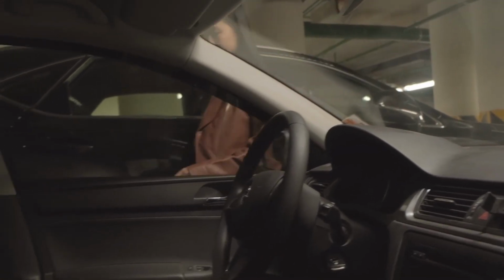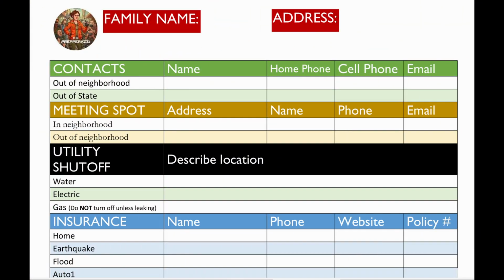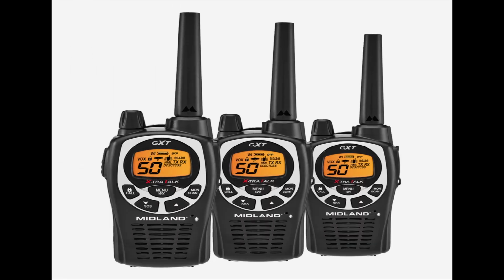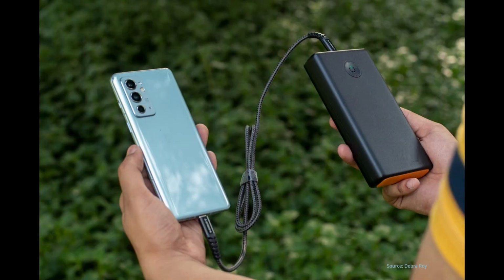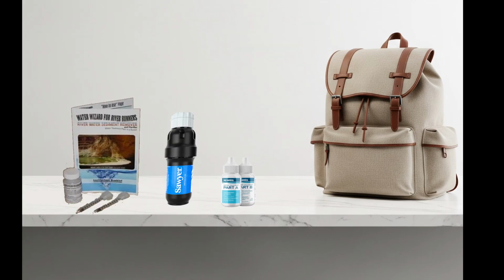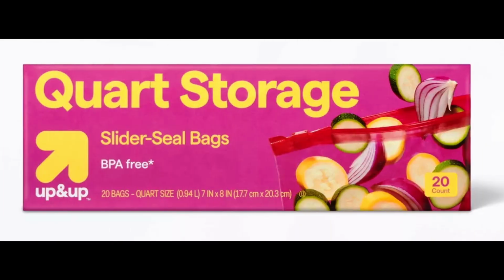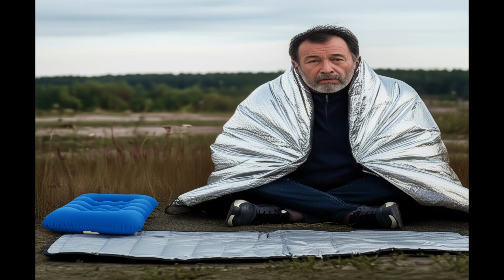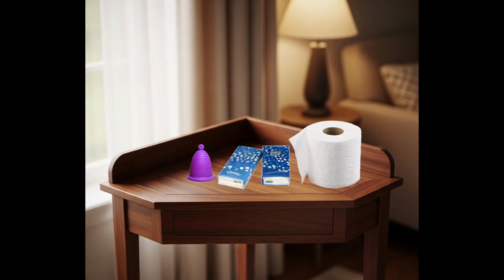The Emergency Kit No One Talks About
DESCRIPTION:
You’ve heard of bug out bags and go bags—but what if the real priority is just getting home?
This video breaks down the essentials of a Get Home Bag—a practical emergency kit built for when disaster strikes and you're not where you want to be. Whether you're driving, commuting, or stuck at the office during an earthquake, this might be the most useful disaster preparedness item you’ll ever carry.
🔹 Where to store your gear
🔹 What essential emergency supplies to include
🔹 How—and why—to interact with your kit regularly
🧭 Real-world preparedness. No hype—just what works.